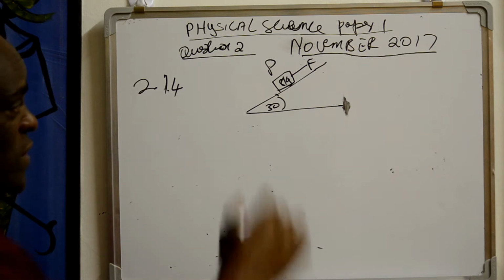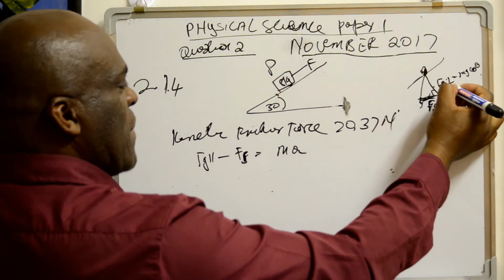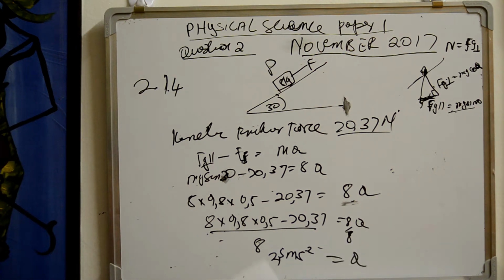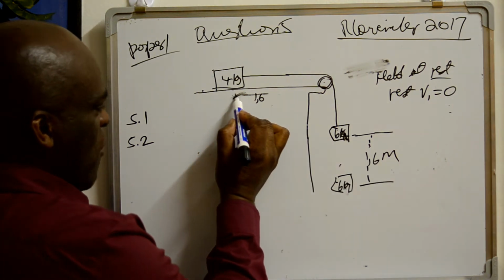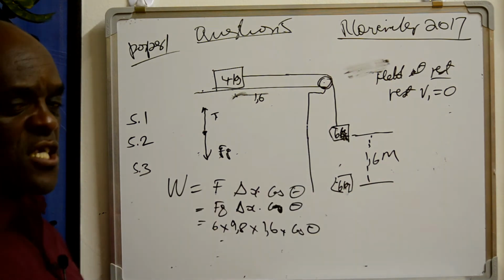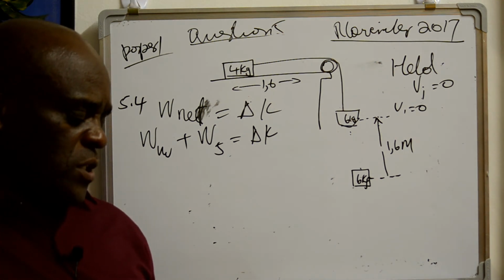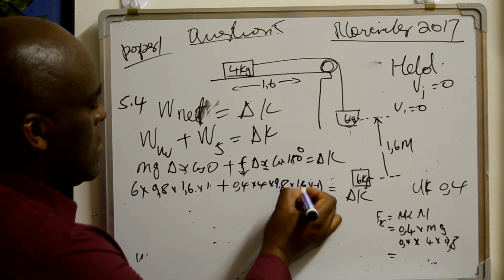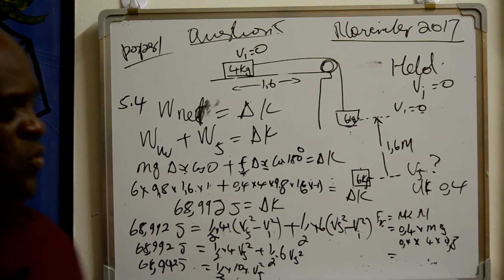physics p1 newtons 2nd law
principle and questions